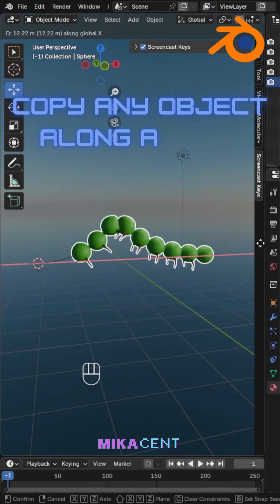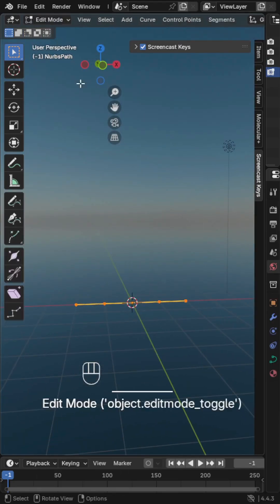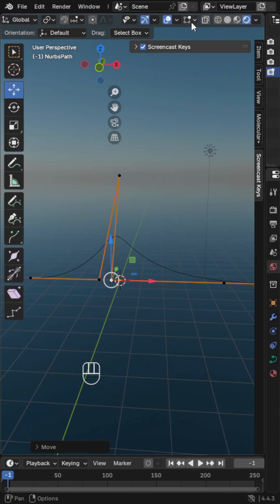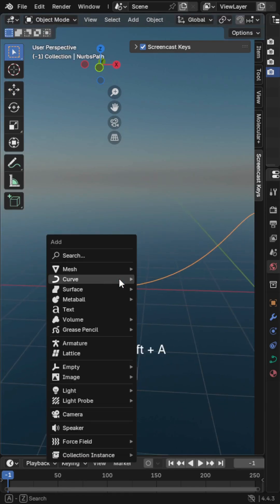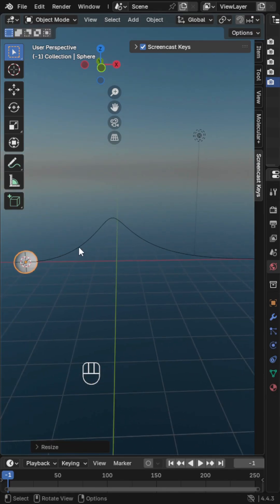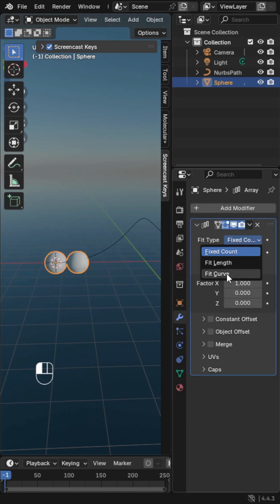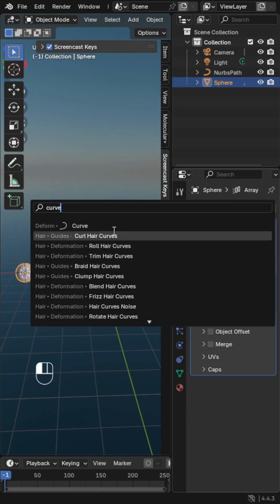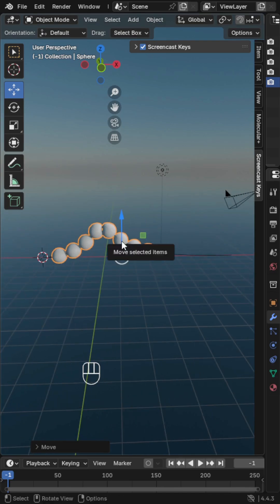🎢 Copy Objects Along a Curve in Blender 🌀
Array any object along a curve using Array and Curve Modifiers in Blender! Perfect for fences, tracks, or creative designs 🎢🌀